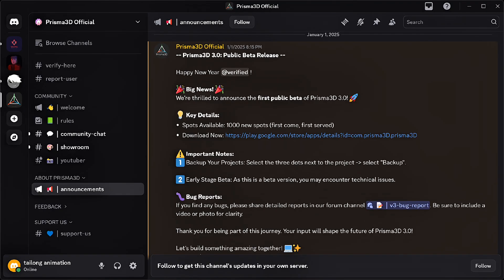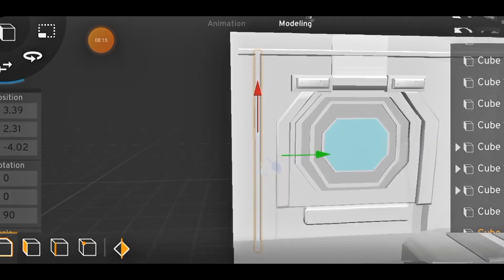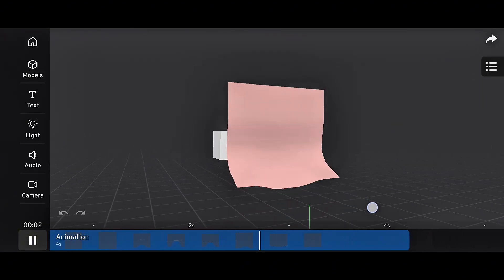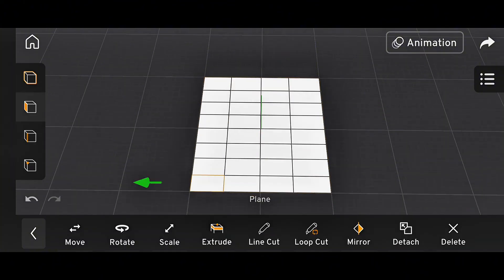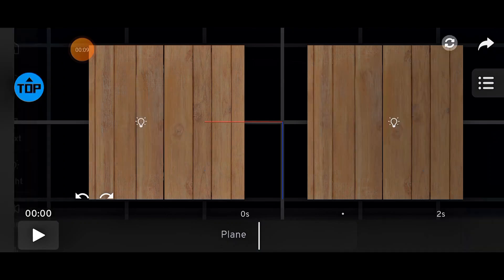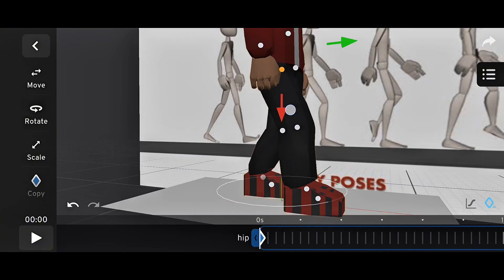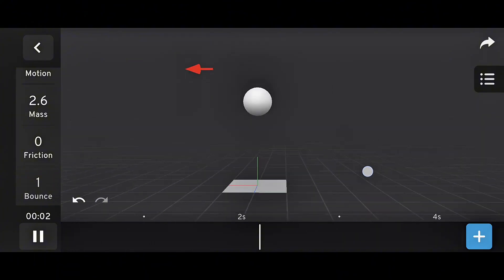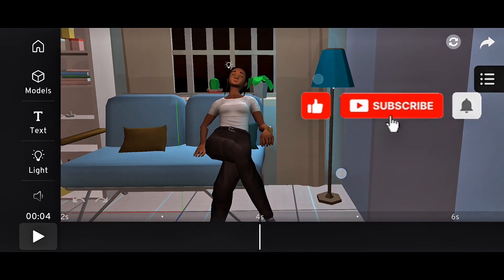All Prisma3D 2025 Updates Summarized – Complete Recap!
In this video, I’ll be breaking down and summarizing every Prisma3D update released in 2025 — from new features to interface changes, the audio update, and even what might be the final update of the year.